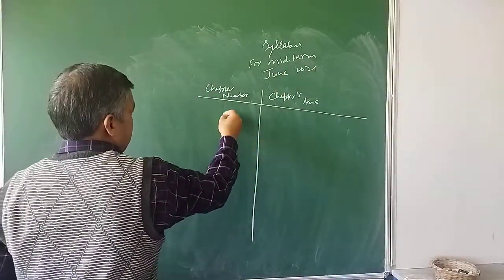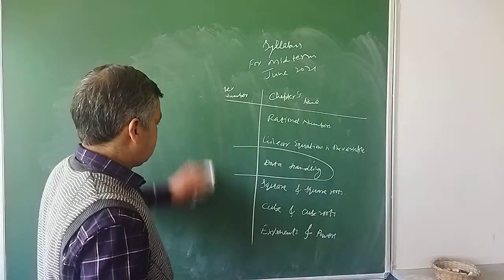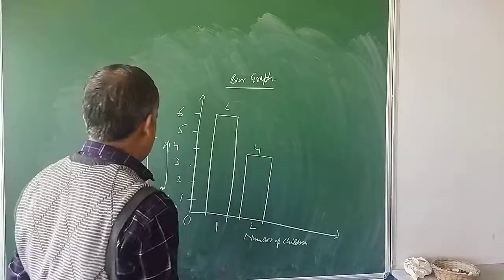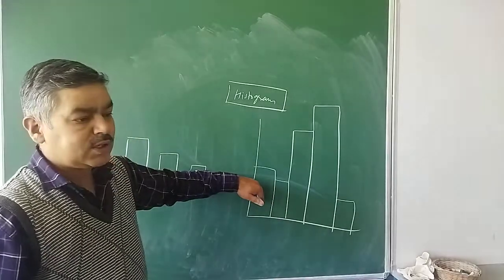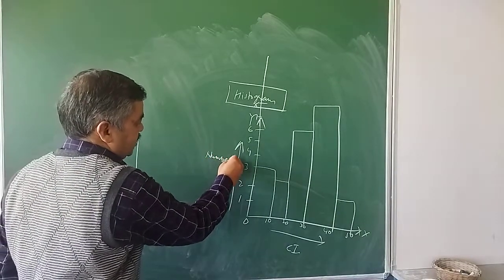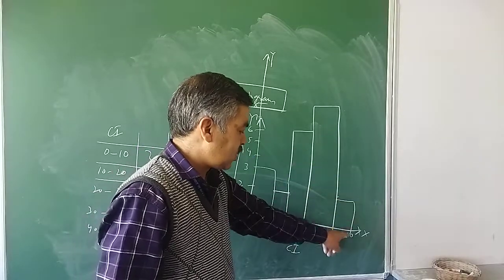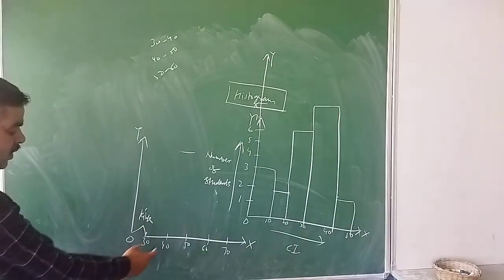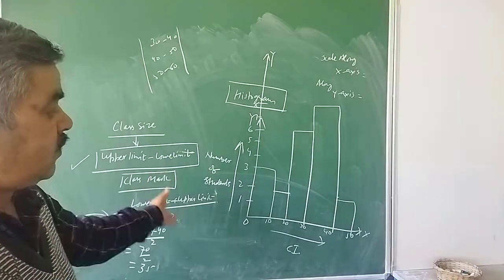14 May 2021